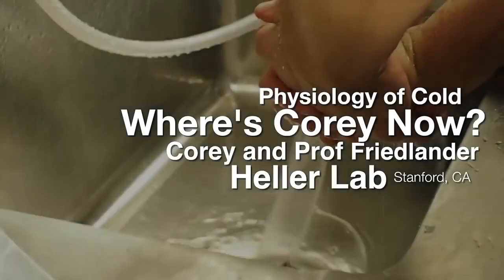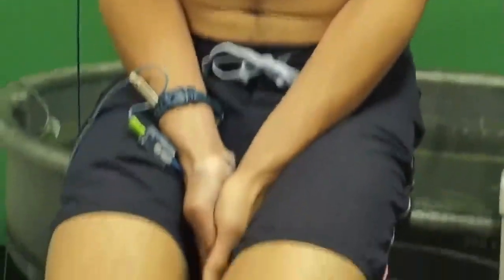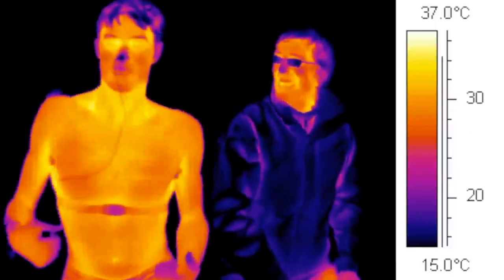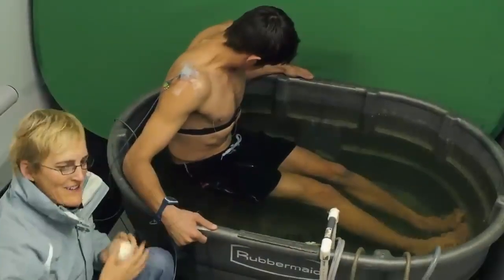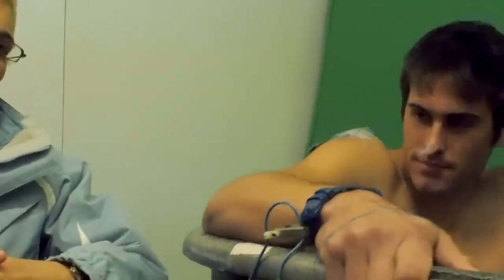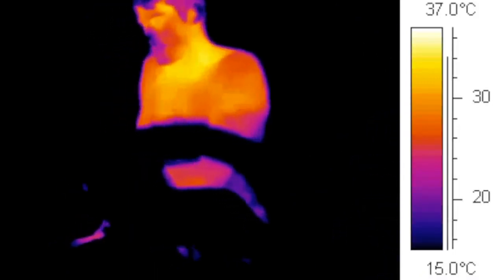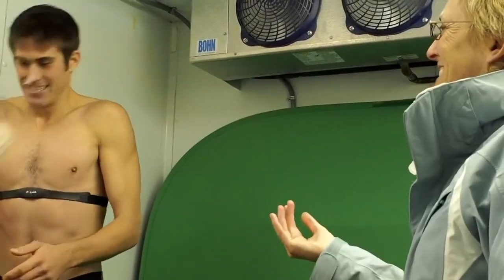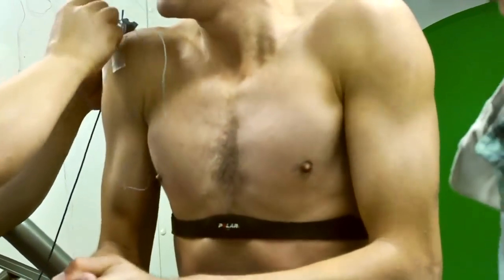Physiology of Cold - Your Body in the World: Adapting to Your Next Big Adventure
This video on cold is part of a free online Environmental Physiology class created by Dr. Anne Friedlander of Stanford University and her teaching assistant, Corey Dysick.  While filming what happens, Anne and Corey explore the world and subject themselves to various environmental stressors (OK, maybe Corey suffers more than Anne :).  In the class, each story video is then followed by a series of studio lectures that explain what happens in the video.  Topics: Cold, Heat, Altitude, Stress, Aging, Variable Pressure
To answer the questions presented in this video and many more, go to EdX.org and search for "Friedlander" to access two free classes or simply click these links:
1) Your Body in the World: Adapting to Your Next Big Adventure
2) Your Body Inside and Out: Using Exercise Physiology to Slow Aging
Happy Learning